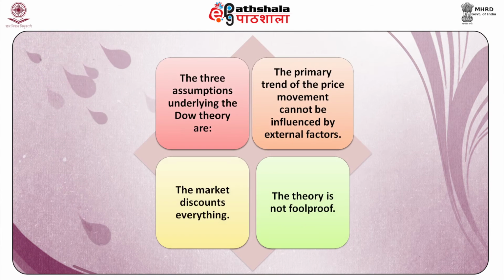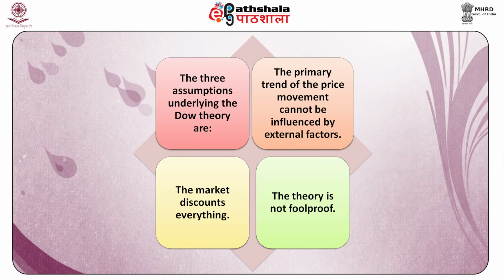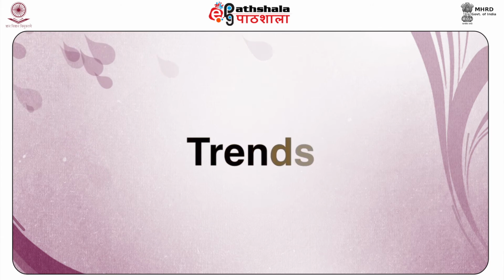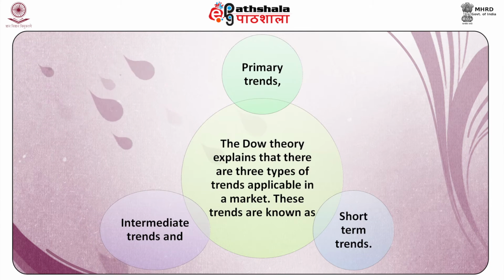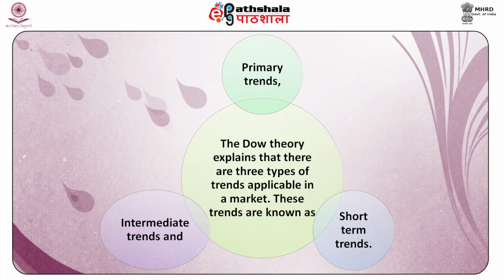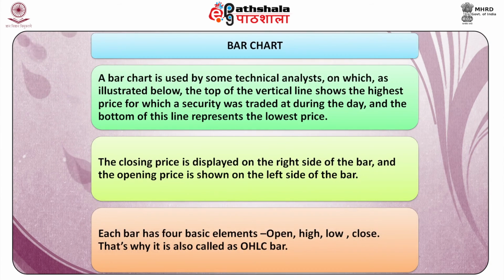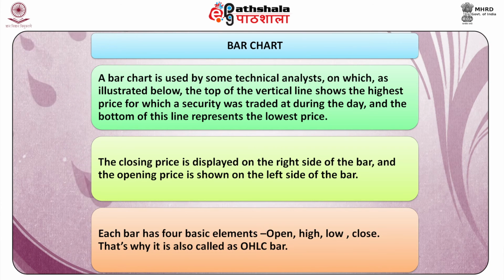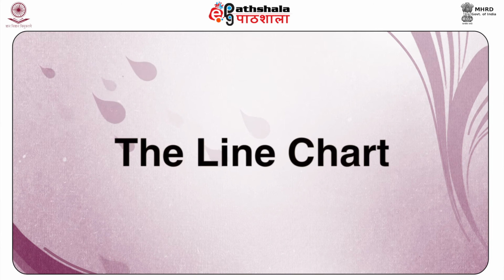TECHNICAL ANALYSIS: Trends and Indicators (COM)